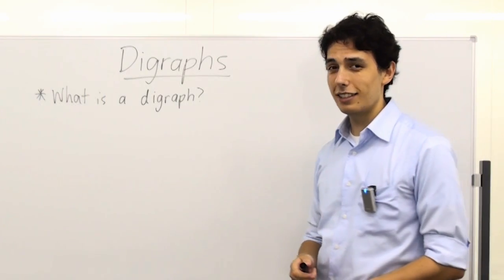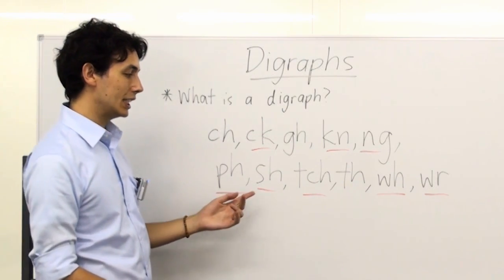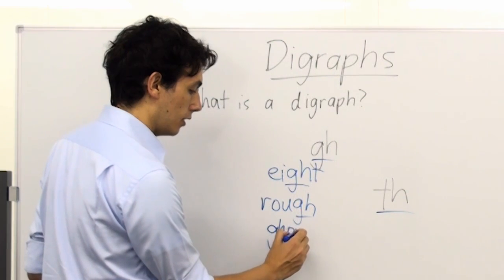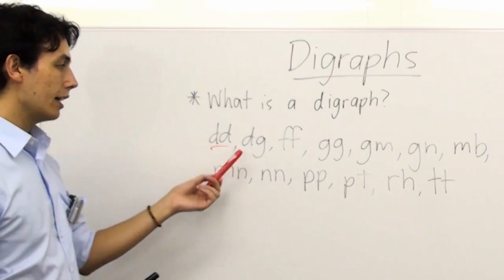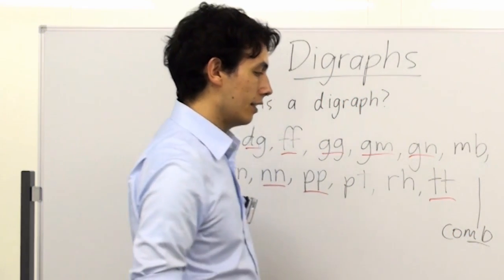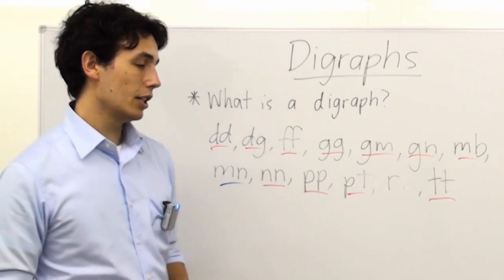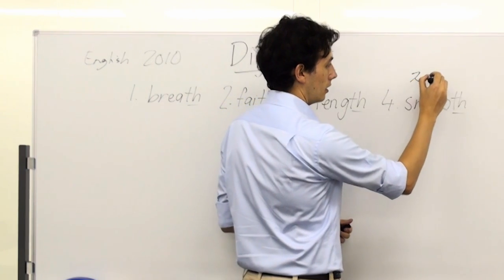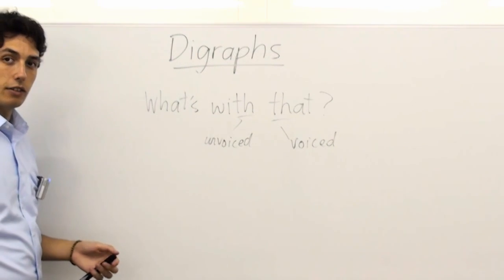センター英語 発音の基礎2 (Introduction to Digraphs)